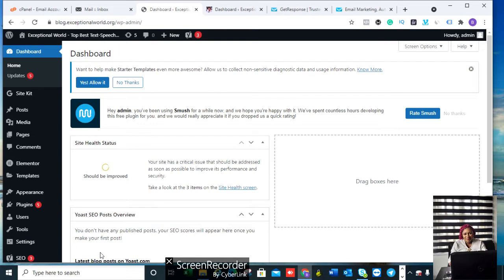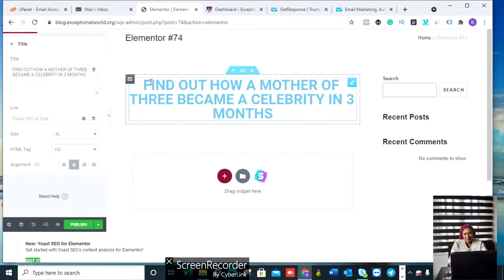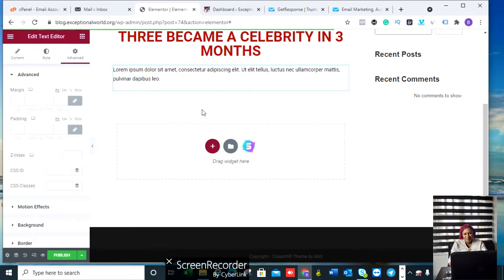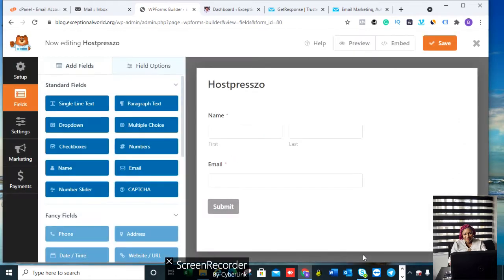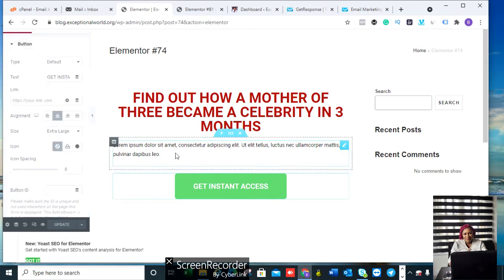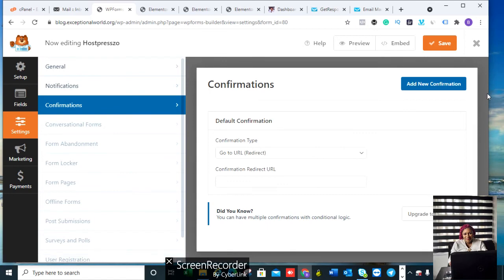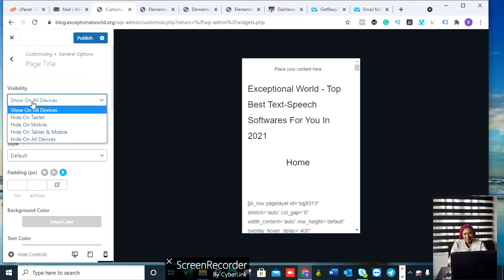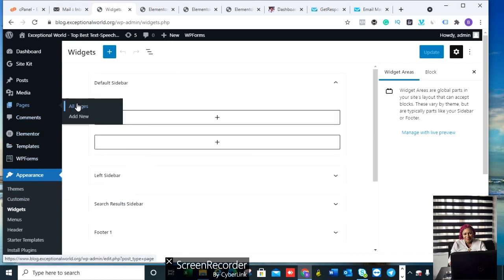Elementor Sales Funnel: How to Create A Sales Funnel with Elementor Free Plan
In this video, I will teach you how to create a sales funnel with Elementor and WordPress.

This Elementor sales funnel setup will work with both the Elementor free version or the Elementor Pro (paid) version.
Elementor is used for the front-end WordPress page builder so you don't need to know how to code.

Happy sales funnel building!